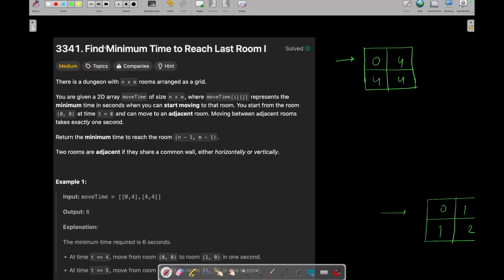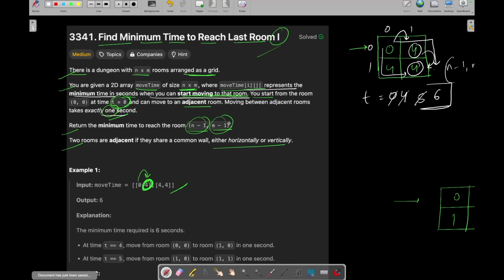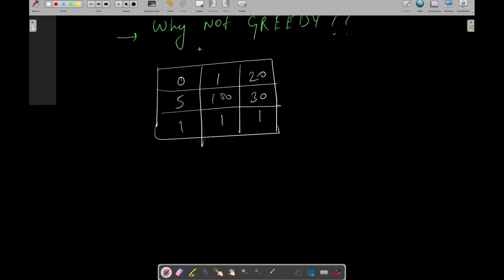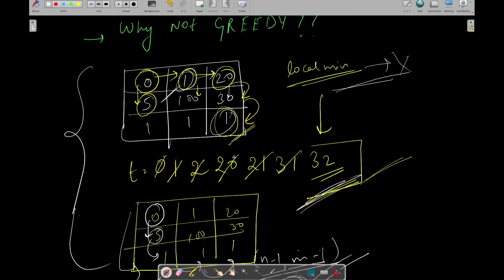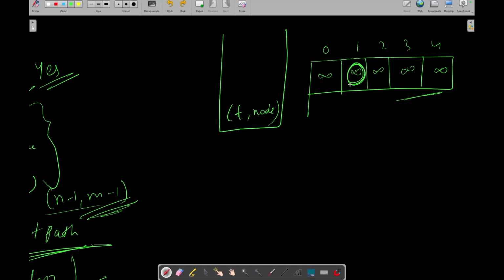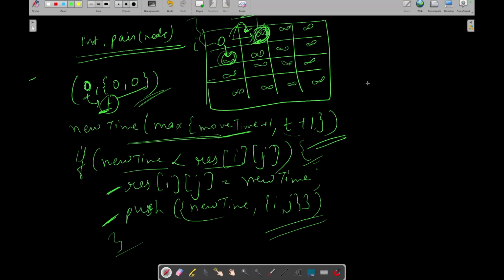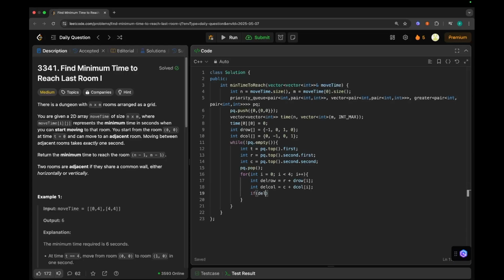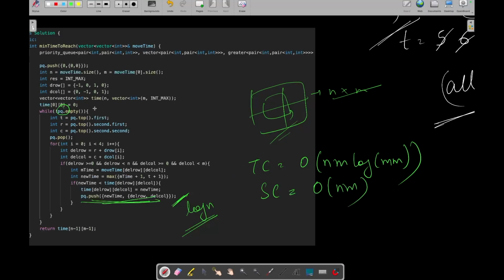3341. Find Minimum Time to Reach Last Room I | Dijkstra's Algorithm | Leetcode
3341. Find Minimum Time to Reach Last Room I | Dijkstra's Algorithm | Leetcode

In this video, I'll talk about how to solve Leetcode 3341. Find Minimum Time to Reach Last Room I

Timestamps:

0:00 : Problem Explanation
5:54 : Why not GREEDY??
9:12 : Why Dijkstra's Algorithm?
11:43 : Recap Dijkstra's Algorithm
15:35 : Coding
20:22 : TC & SC